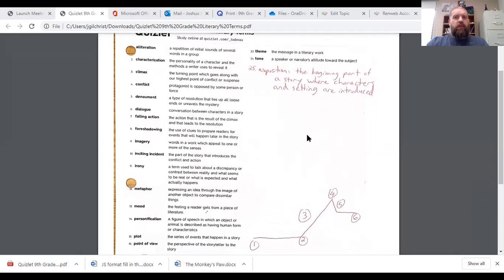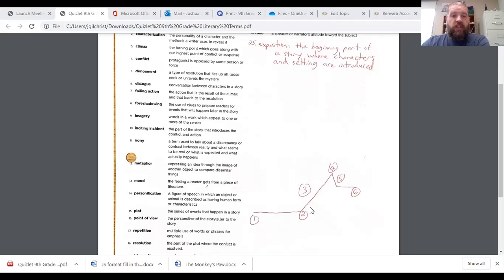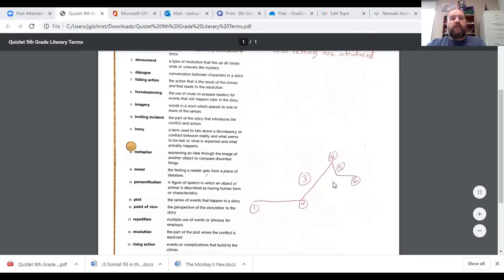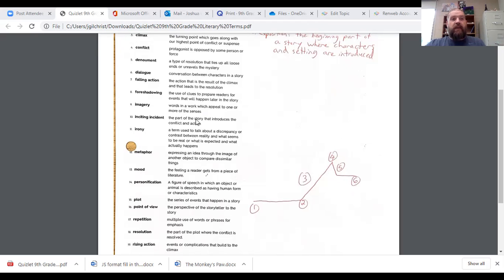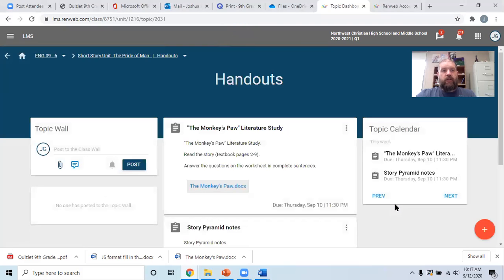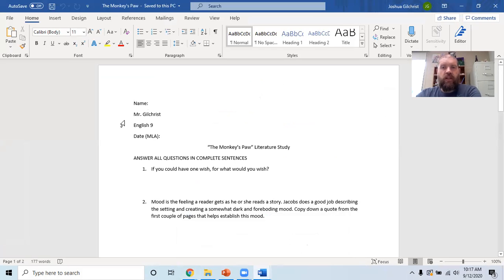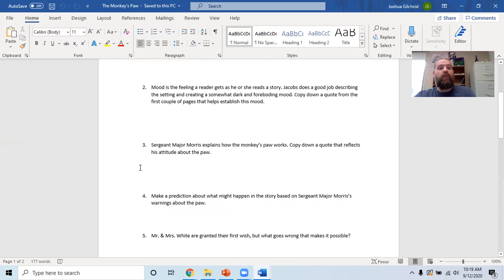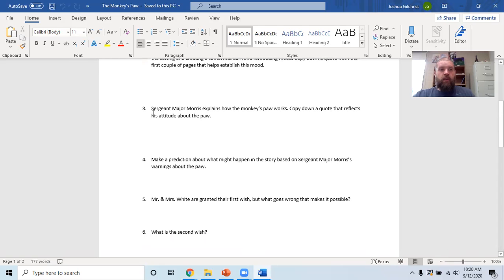English 9 Literary Terms and "The Monkey's Paw"